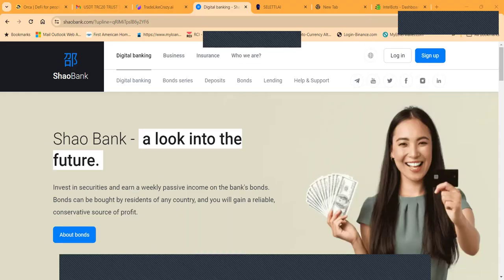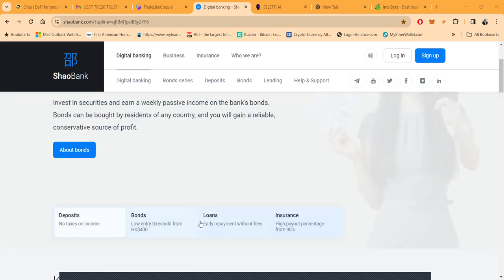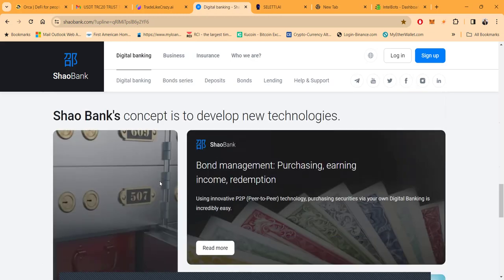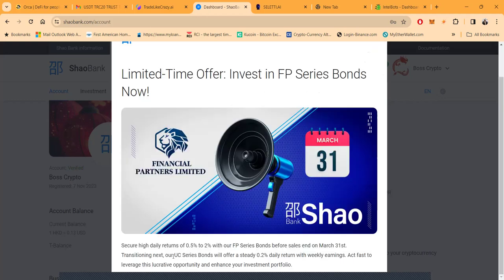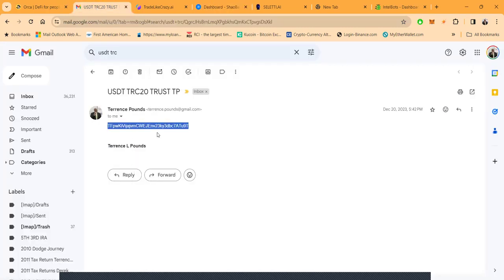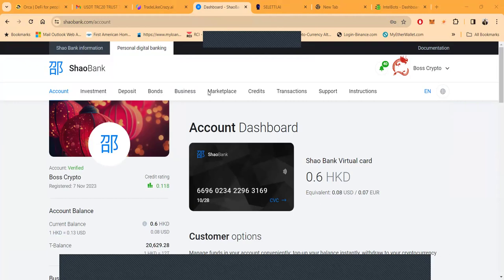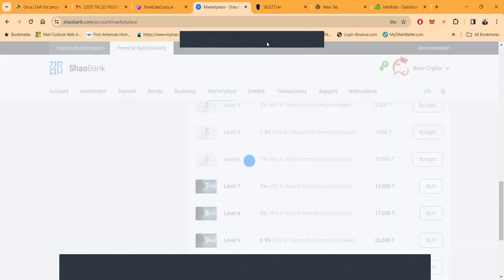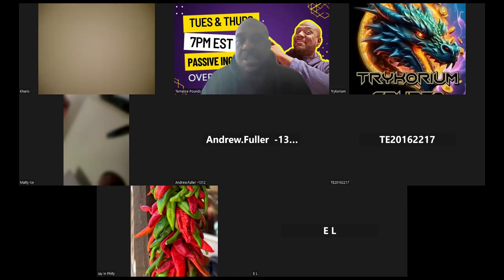Shao Bank: Your Key To Wealth And Security 🚀passiveincomeideas2024💰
🚀💰 Shao Bank: Unlocking Prosperity And Security

🚀💰 Shao Bank: Secure Your Success & Earn Effortlessly!

"🚀💰 Shao Bank: Secure Your Success & Earn Effortlessly! FinancialFreedom DigitalBanking"

### YouTube Description:
Welcome to Shao Bank, your pathway to financial success and security! 🌟🏦 With Shao Bank, saving has never been easier or more rewarding. In just 5 minutes, you can make a deposit and start receiving a fixed income every month, all while enjoying the peace of mind that comes with deposit insurance protection.

Dive into the world of deposits with no income tax, bonds with low entry thresholds starting from HK$400, loan agreements with no early repayment fees, and insurance policies offering high payout percentages from 90%. Embrace the future of banking with Shao Bank's remote services, allowing you to climb the career ladder and access valuable banking services effortlessly. 📈🔐

Our digital banking revolution enables you to manage all your banking needs from the comfort of your device, 24/7. Shao Bank, a proud subsidiary of the Chinese Global Future Enterprise Group established in 2022, guarantees secure investments and unlimited profits. From purchasing bonds to making deposits, transferring funds, and applying for loans or insurance online, Shao Bank makes banking simple, secure, and lucrative. 📲💼

Join us at Shao Bank and transform your financial journey with our innovative banking solutions, designed to offer you passive income at high rates and easy management of your investments through state-of-the-art P2P technology. Get your Shao card issued online and protect your wellbeing with Go Insurance, all part of our commitment to your financial empowerment. 💳🛡️

### 35 Relevant and Trending Hashtags:
1.
2.
3.
4.
5.
6.
7.
8.
9.
10.
11.
12.
13.
14.
15.
16.
17.
18.
19.
20.
21.
22.
23.
24.
25.
26.
27.
28.
29.
30.
31.
32.
33.
34.
35.

00:00 INTRO
00:38 SHAO BANK
01:48 OVERVIEW
02:43 SUCCESS
03:23 ALL YOU NEED TO KNOW